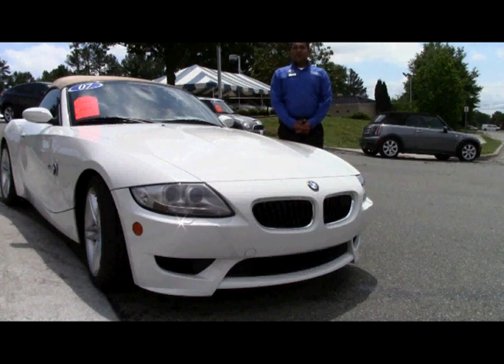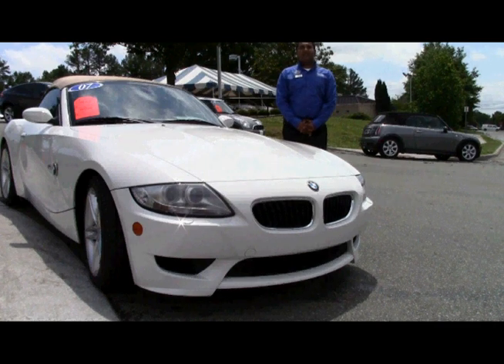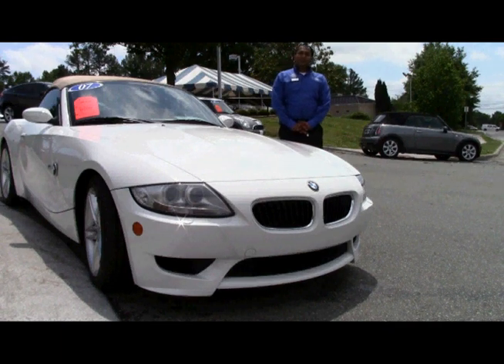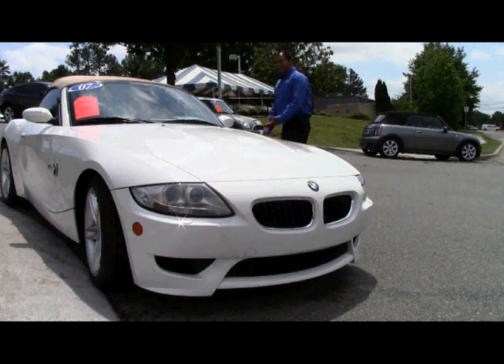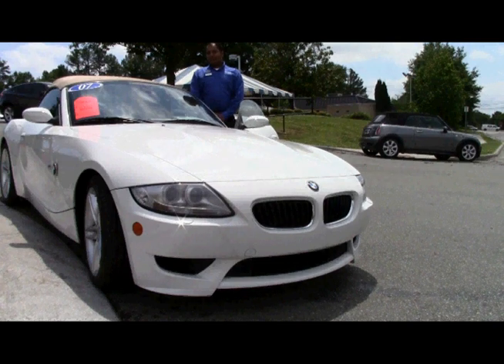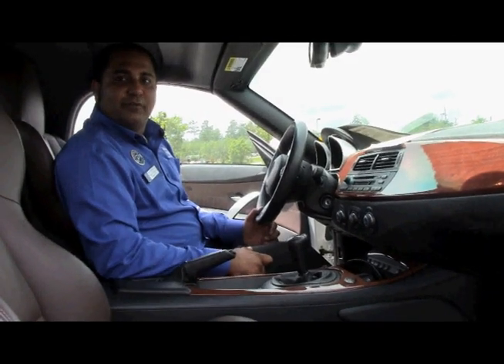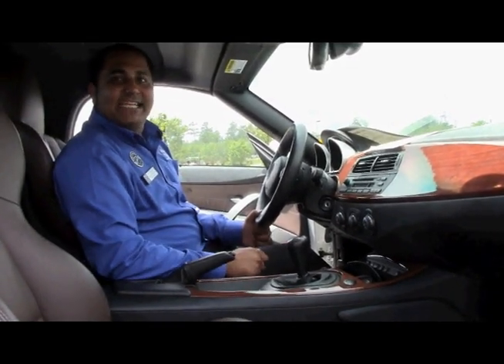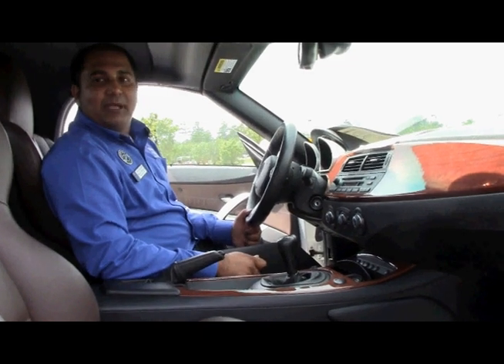2007 BMW Z4 2dr Roadster M Convertible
Shawn Choudhry, our BMW Client Advisor, takes you on a walk around of one of our Pre-Owned BMW Z4 models here at Performance BMW in Chapel Hill, NC.

Stock Number B1898M